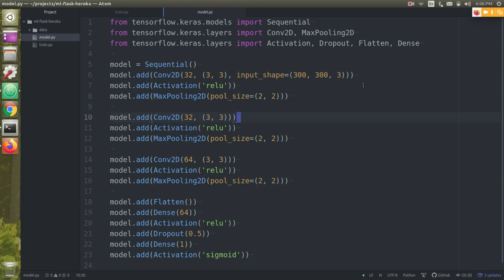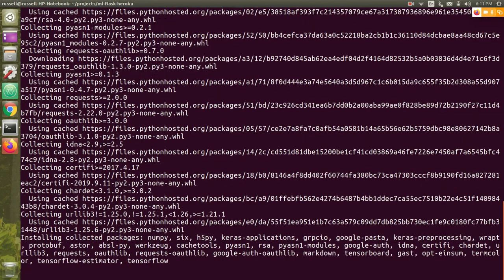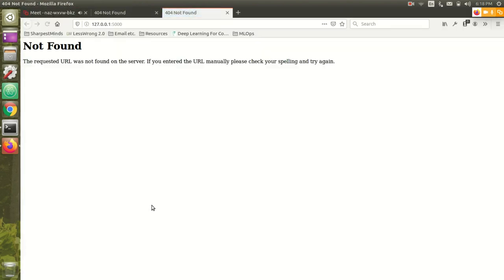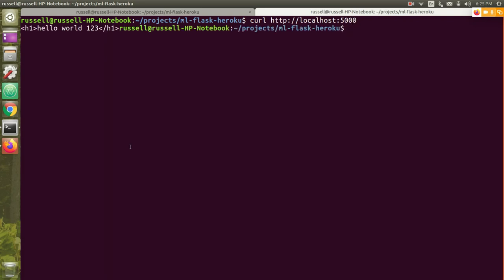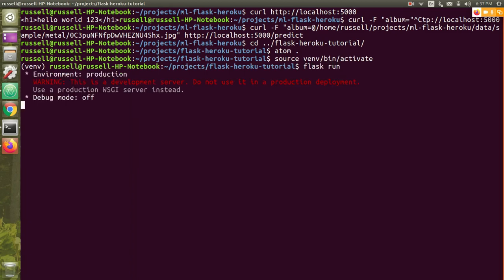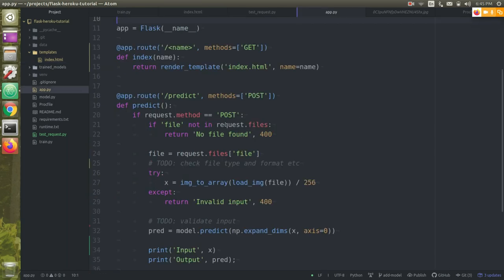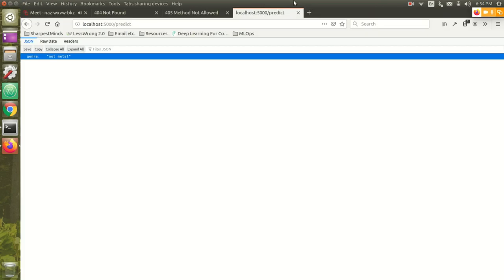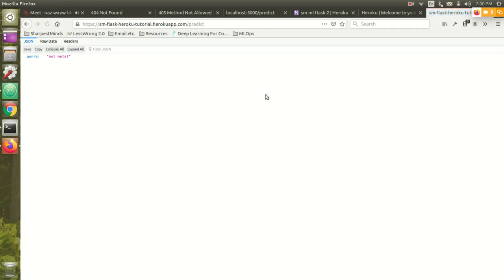Deploying your ML model with Flask and Heroku.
So you have a cool machine learning project and you want to share it with the world? This tutorial will walk through all the steps to get a basic web app hosting your machine learning model using Flask and Heroku.

Target audience: folks comfortable with machine learning, but beginners in web development.

To learn more, go to sharpestminds.com